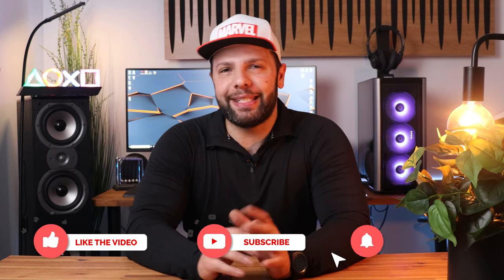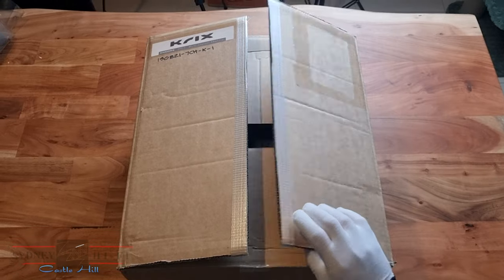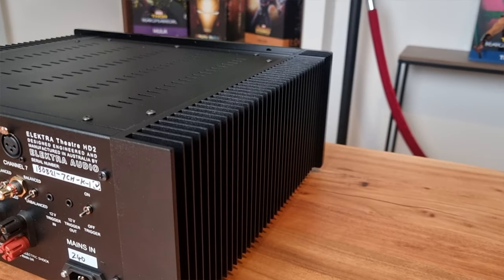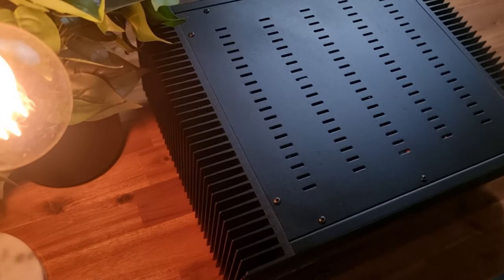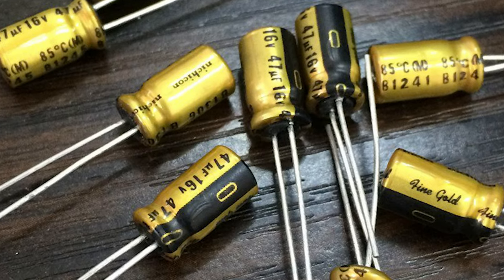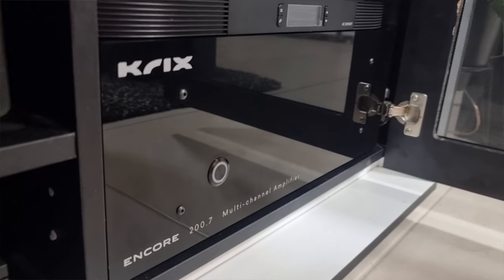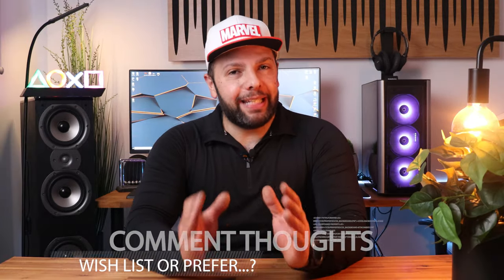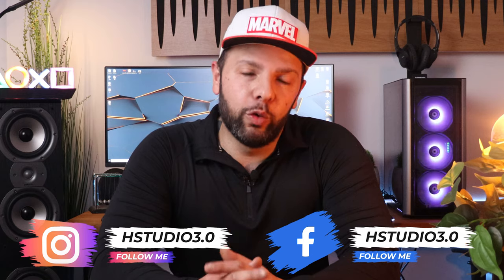ULTRA-LOW DISTORTION 7ch Power Amplifier by KRIX / ELEKTRA HD2 THEATER Overview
Ultra-Low distortion Elektra HD2 7Ch Referance THEATER Power Amplifier by KRIX hits the mark! Check out my unboxing video, while we take a closer look on just how special is this handcrafted, Unique designed-Big Power Unit.

Outlaw 7220
Marantz MM8077
Marantz MM7055
Outlaw 7000